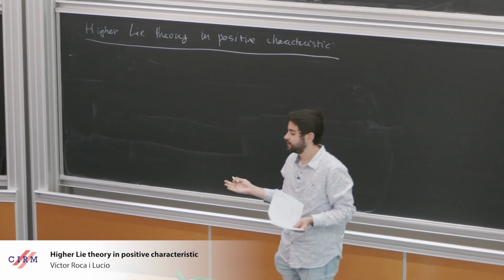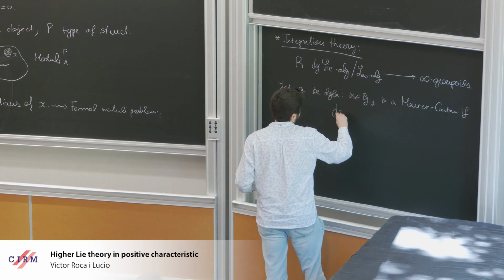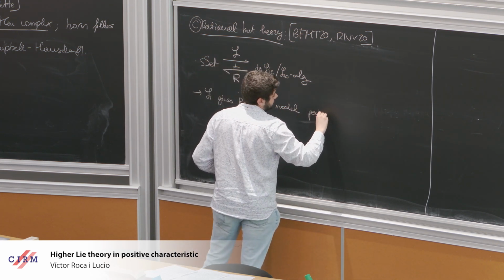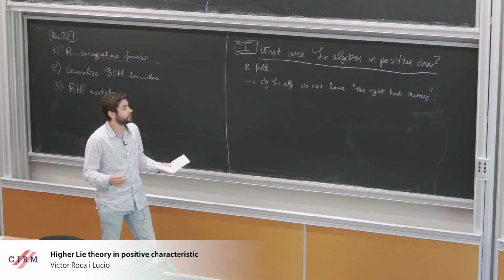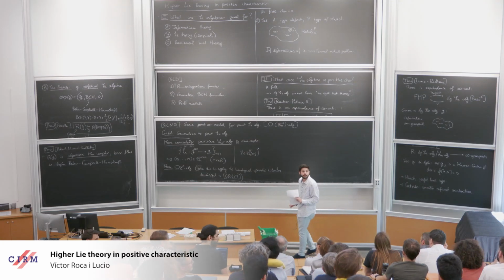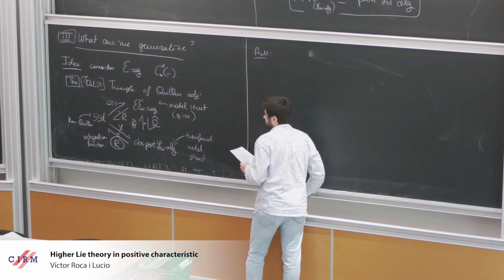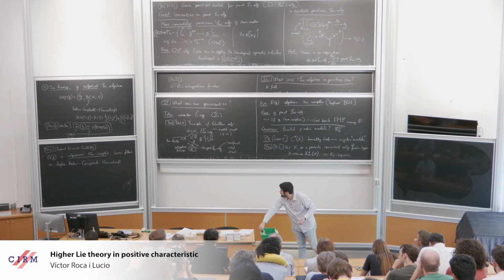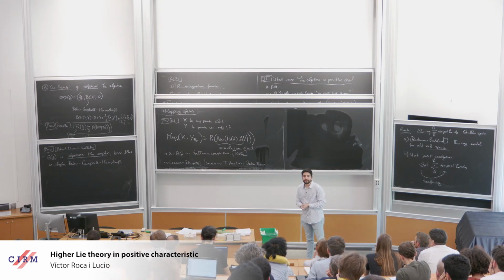Víctor Roca i Lucio : Higher Lie theory in positive characteristic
CONFERENCE
Recording during the thematic meeting : « Higher algebra, geometry, and topology » the May 09, 2024 at the Centre International de Rencontres Mathématiques (Marseille, France)